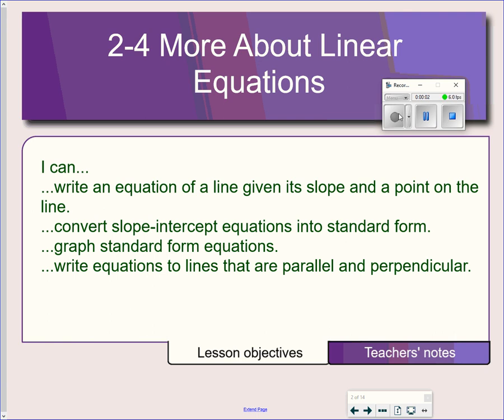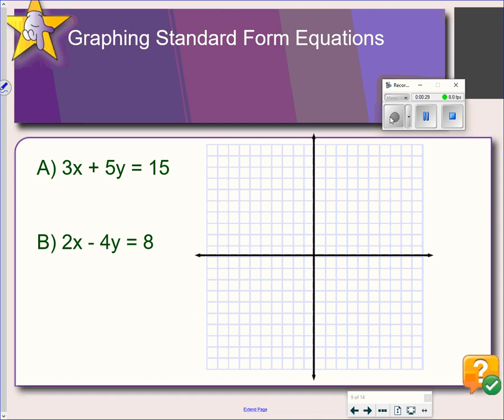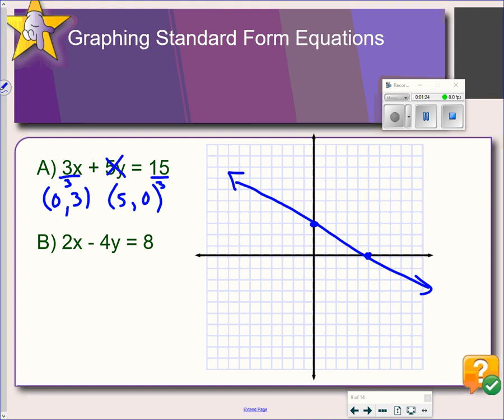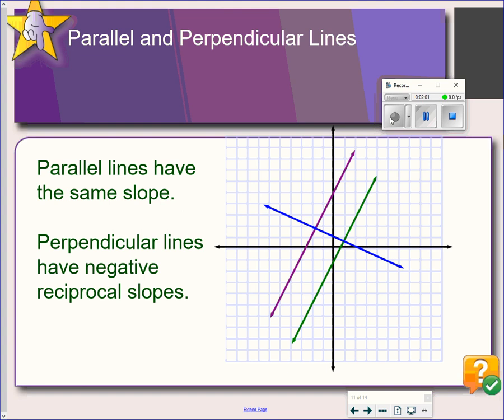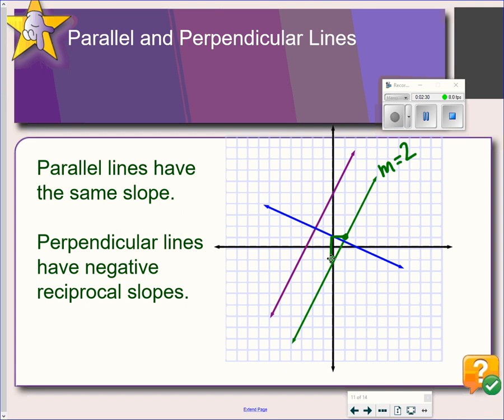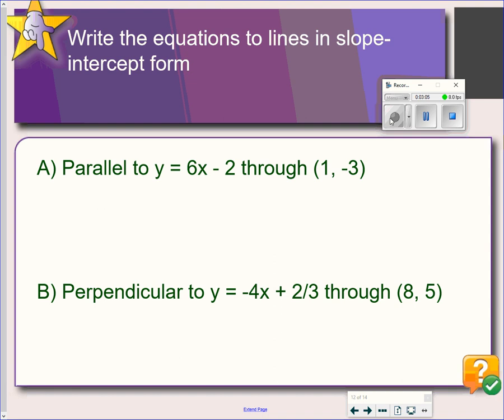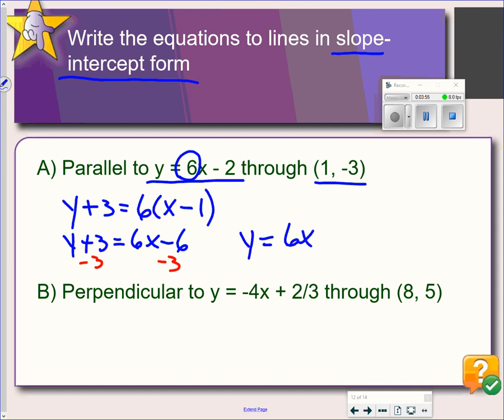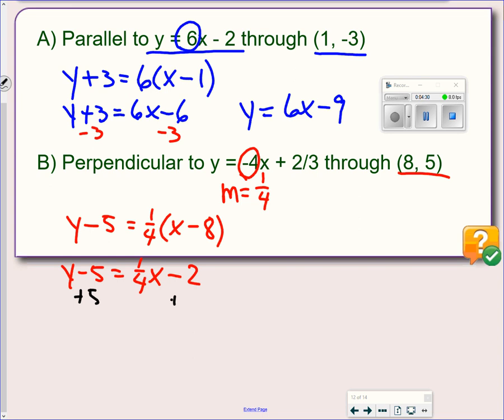2-4 Part 2 Graphing Standard Form, Writing Parallel and Perpendicular Lines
Graphing standard form equations. Writing equations to parallel and perpendicular lines.